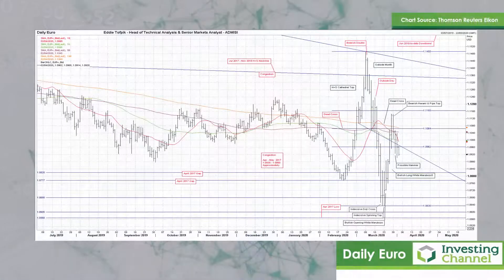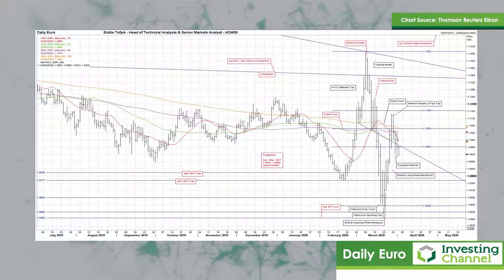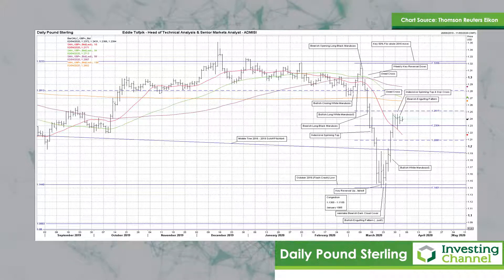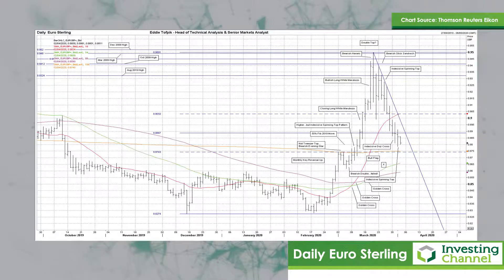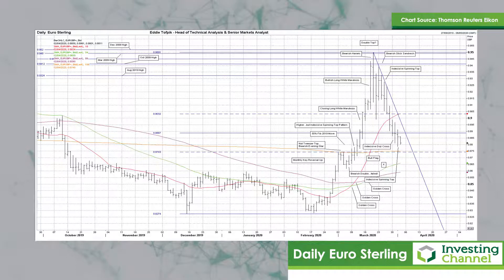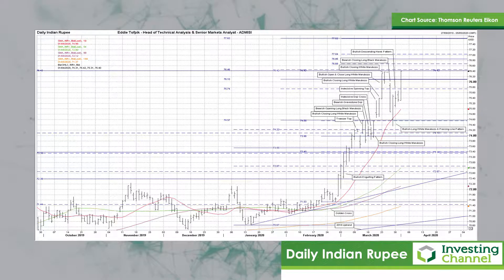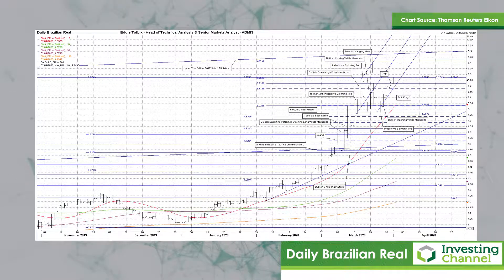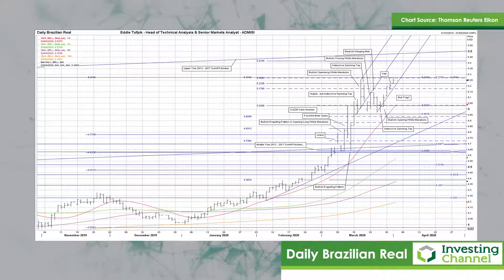Eddie Tofpik's Top Picks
Eddie Tofpik is back to take a look at a number of FX charts following an across the board shift towards a bear market.